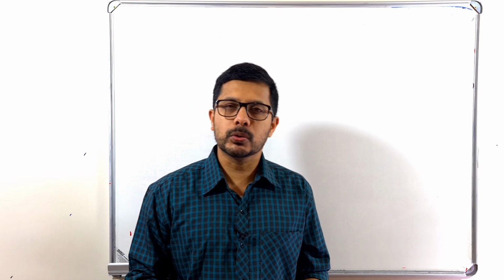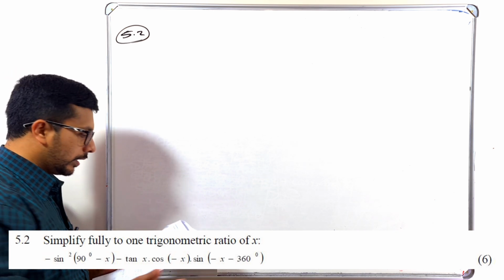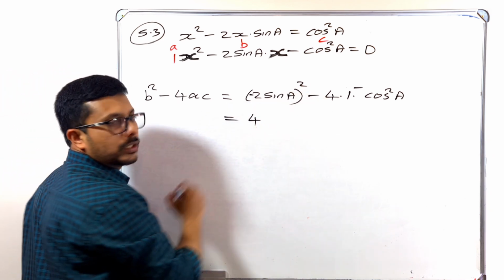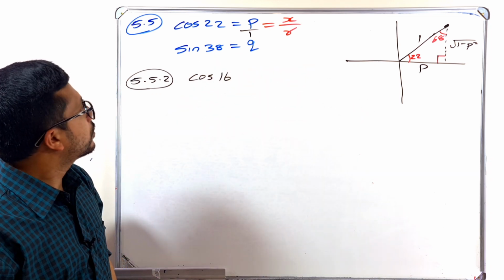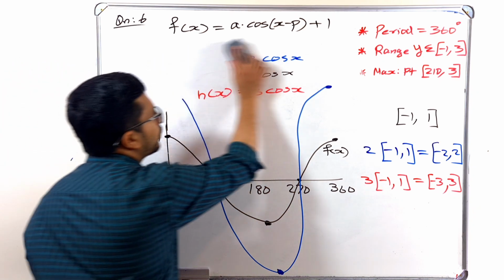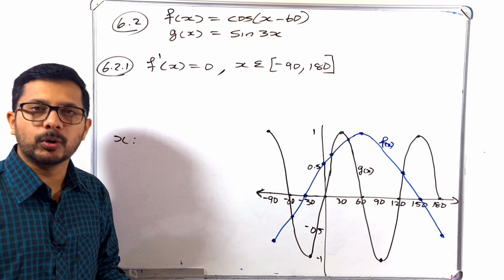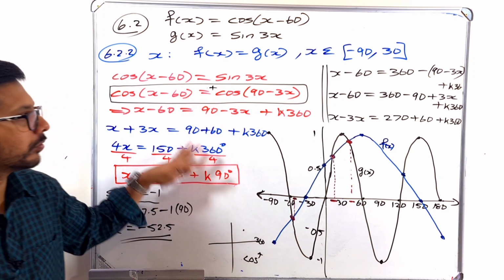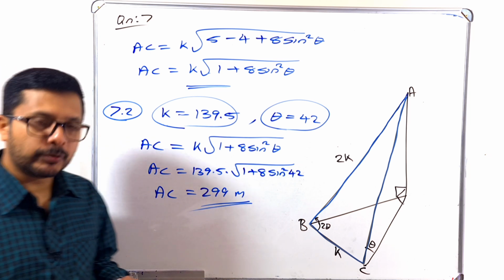Trigonometry-September 2018 (Eastern Cape)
This video will help you to revise the Grade 12 Mathematics Trigonometric section based on the September 2018 (Eastern Cape) Question Paper.